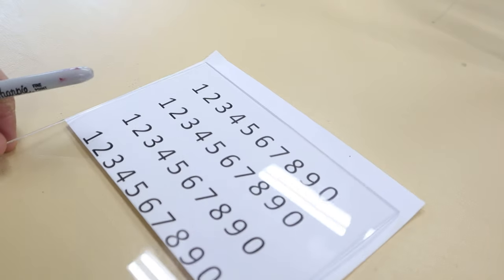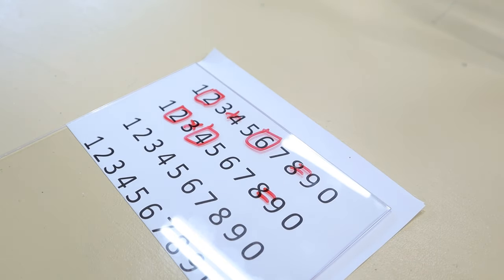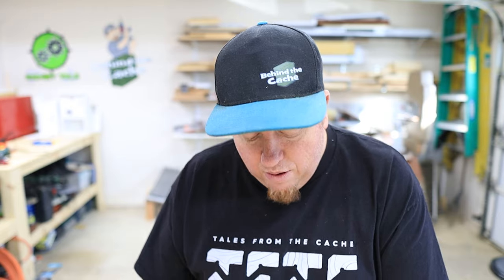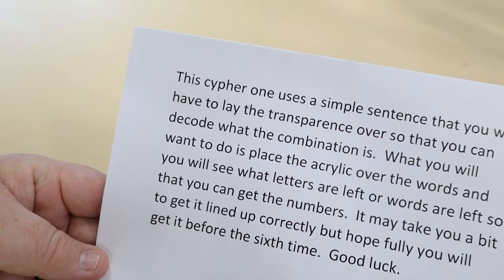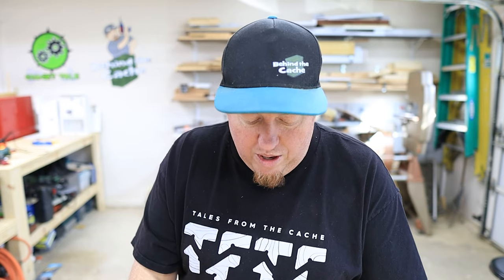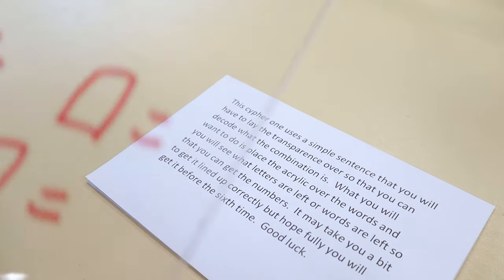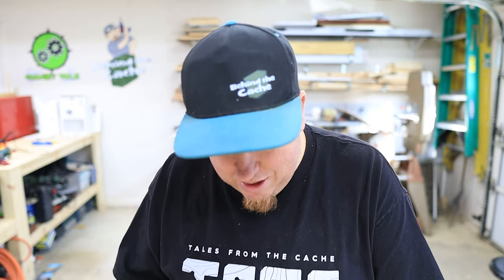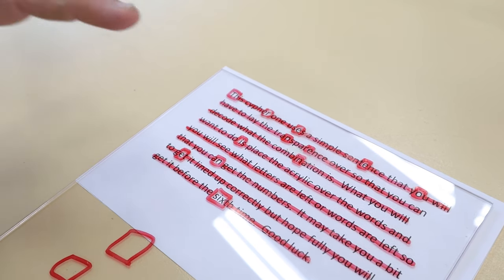2 Simple Decoders for a Creative Cache (GCNW)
Here are 2 more Simple Decoders for a creative cache.  These are really simple that just about anyone can do these.  This is just another way to raise your cache up to the next level.

I am proud to be a member of the Geocaching Network (GCNW).

I use ClickUp which is One app to replace them all.
All your work in one place: Tasks, docs, chat, goals, & more.

Camera 🎥
Canon EOS M 50 with Kit lens 15MM - 45MM

Audio 🎤
Rode Video Micro

Edited:
Adobe CC Premiere & Adobe After Effects

Video production and Edited by Distro Solutions.  If you need your Vlog edited or you need motion graphics please contact Distro Solutions.

If you like to start Geocaching then go to
and set up a free account.